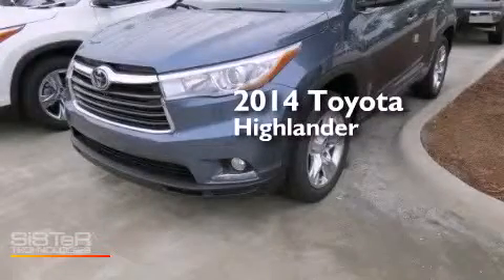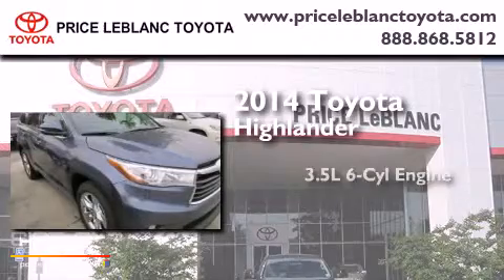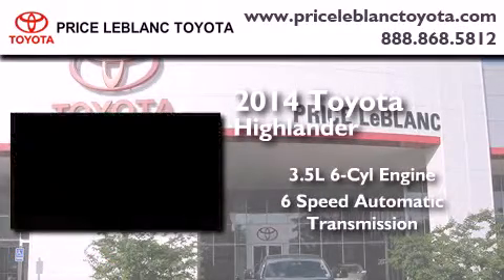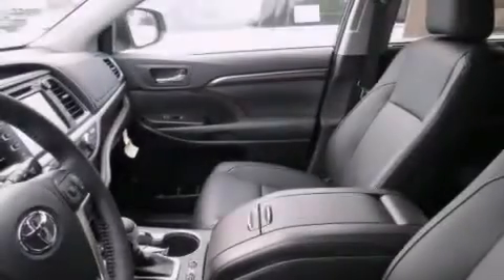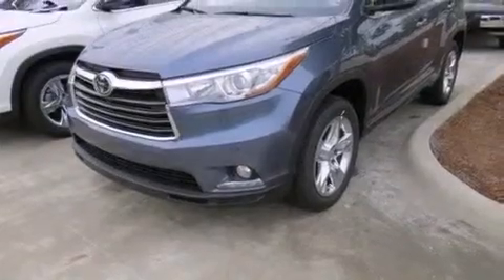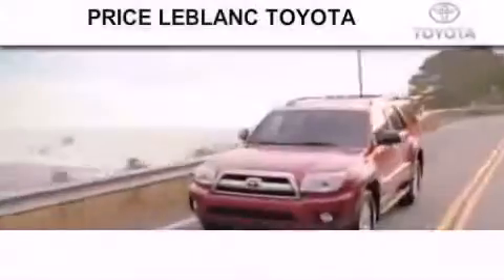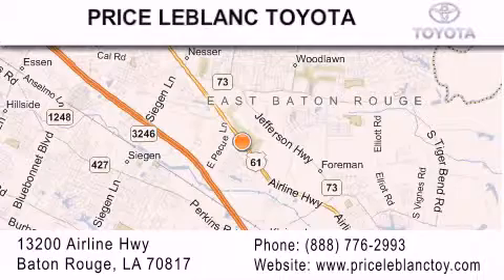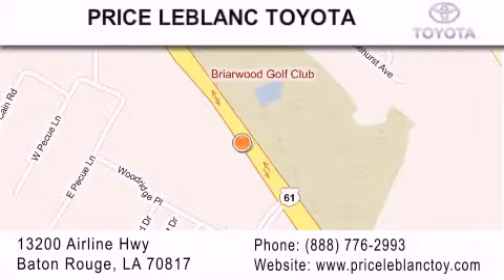2014 Toyota Highlander Denham Springs LA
Year : 2014
 Make : Toyota
 Model : Highlander
 Engine : V6 3.5L
 Trans . : Automatic

 Stock : 017306